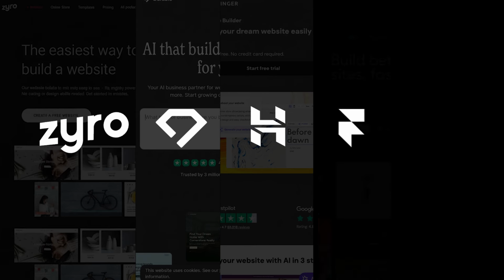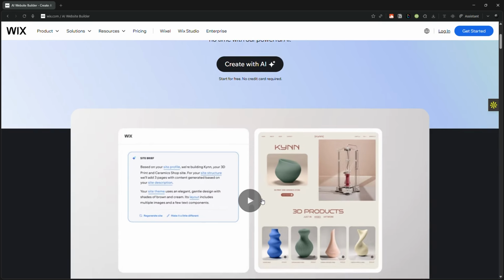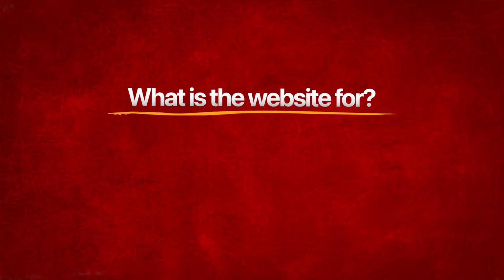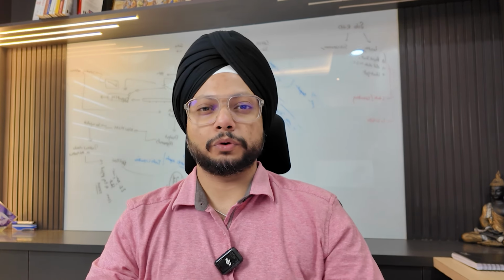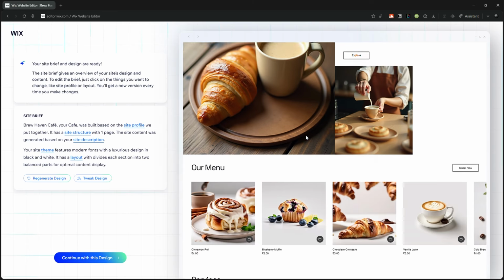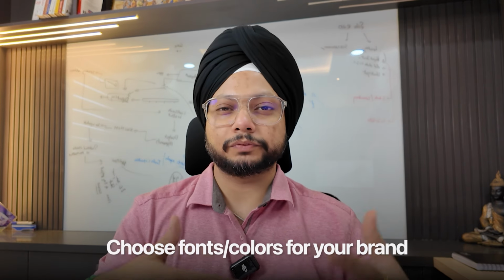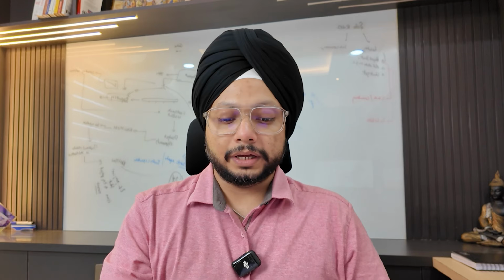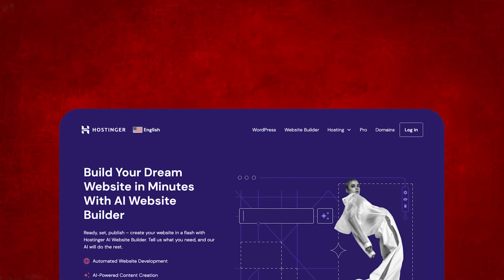Can AI Really Help You Build a Professional Website in 5 Minutes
Want to build a website fast without coding or hiring a developer?

In this video, Gundep Singh Rover walks you through how to create a website using AI website builders like Zyro, Durable, Framer, and Wix ADI step by step.

You’ll learn how to:

Pick the right AI builder for your business

Customize and personalize AI-generated templates

Add pages, blogs, maps, and contact forms

Connect your domain the right way

Understand the real pros and cons of AI websites (SEO, CRO, and scalability)

This is a practical guide for small business owners, freelancers, and entrepreneurs who want to test ideas online quickly — and understand when to move beyond AI tools.

Timestamps

0:00 – Intro & overview
0:26 – Best AI website builders
1:10 – Customizing and personalizing your site
2:08 – Adding blogs, maps, and contact forms
3:03 – Connecting your domain
4:01 – Pros and cons of AI websites
5:40 – When to move beyond AI tools

Follow Gundeep Singh Grover